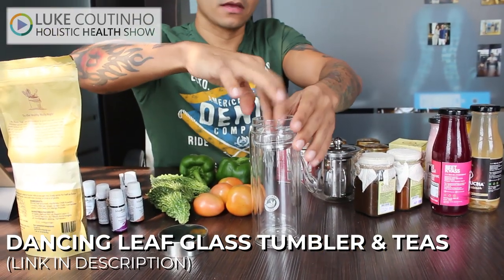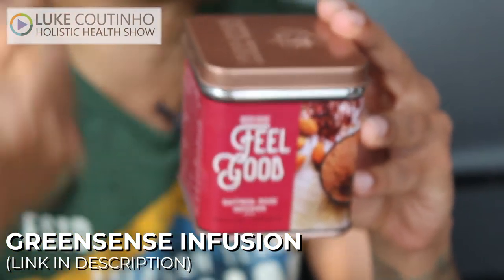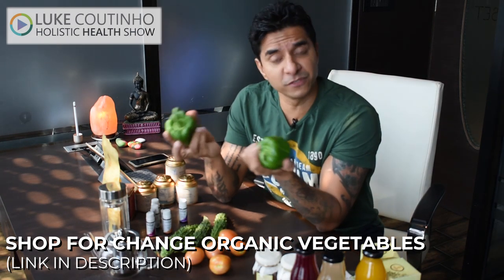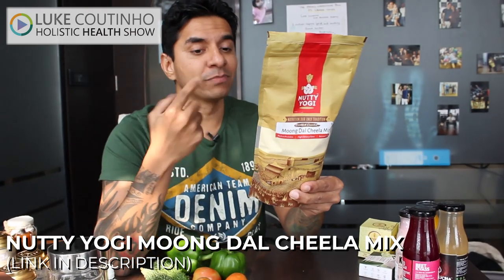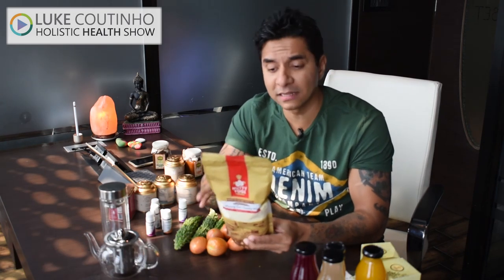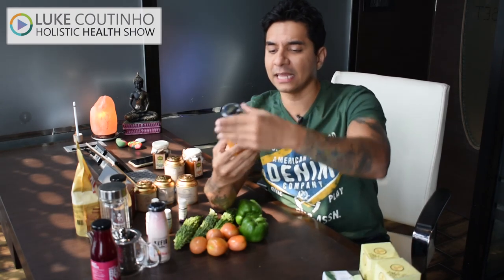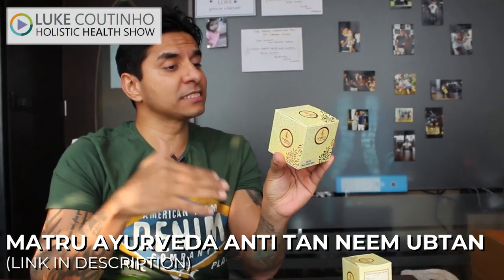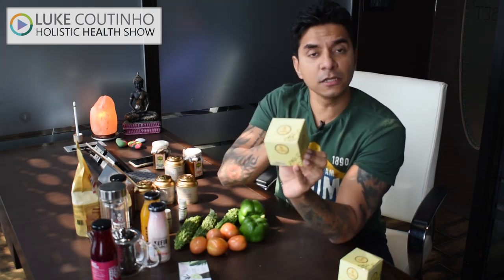Luke's Holistic Health Show | Episode 4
The next episode of 'The Holistic Health Show', a new multi brand honest product recommendation project by Luke Coutinho and his team,  the following products listed with timestamps and buy links:

(1:11) Dancing Leaf Glass Tumbler & Tea (Variety)

(2:39) Greensense Infusion - Feel Good Saffron-Rose Infusion

(3:21) Dancing Leaf Teawear Tea Infuser

(4:00) Shop for Change Organic Veggies

(4:36) The Little Farm Co. Chutney (Pickles) (2 variants)

(5:17) Nutty Yogi Moong Dal Cheela Mix

(6:13) Mavi's Beet Kvass & Ginger Buzz Commbucha
For orders call Vikram: 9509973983

(7:37) Kefir Culture Strawberry

(8:06) Kefir Culture Mango Turmeric Water

(8:27) Juicy Chemistry Cucumber Matcha & Spearmint Soap

(9:08) Matru Ayurveda Anti Tan Neem Ubtan

(9:42) Matru Ayurveda Almond Chandan Ubtan for Kids